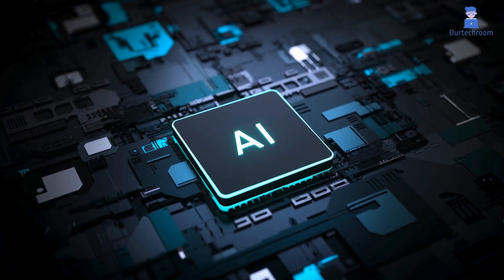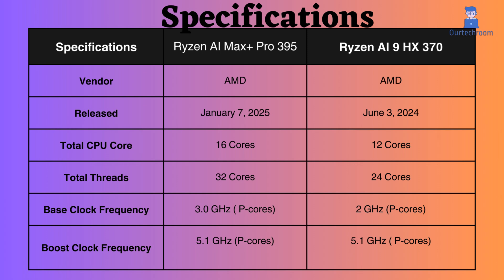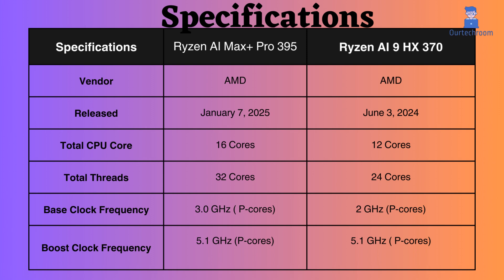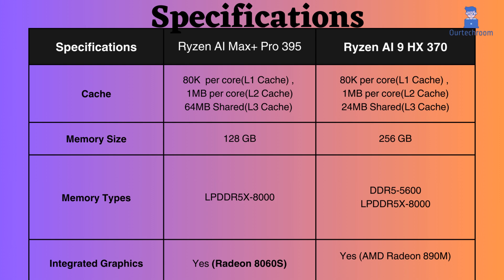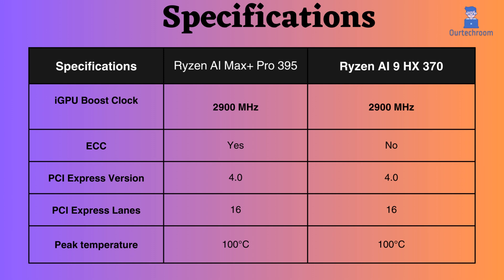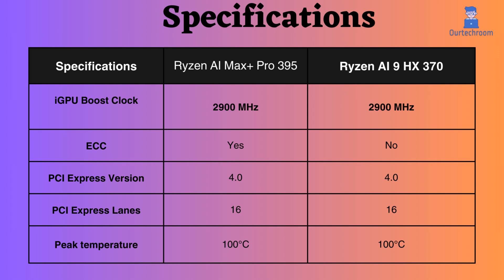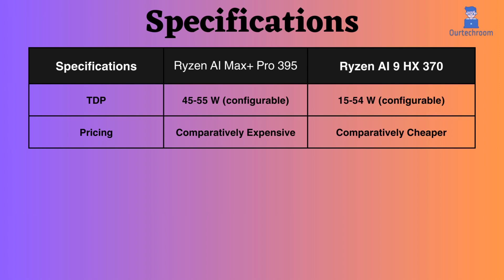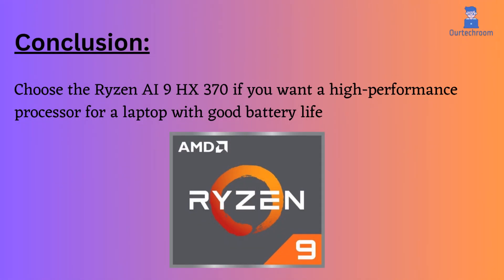AMD Ryzen AI Max+ Pro 395 vs Ryzen AI 9 HX 370: Which CPU Wins? (Breakdown & Benchmarks)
Are you torn between the AMD Ryzen AI Max+ Pro 395 and the Ryzen AI 9 HX 370 processors? Look no further! In this in-depth comparison video, we look at the fundamental differences between these powerful processors, including performance, architecture, and features. From core counts to clock speeds, we get into the nitty-gritty data to help you make an informed choice.